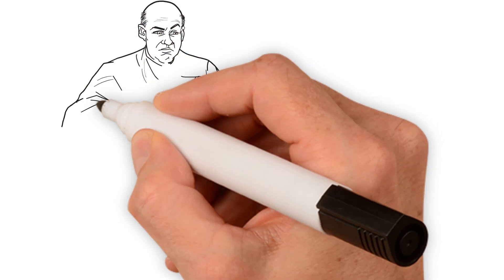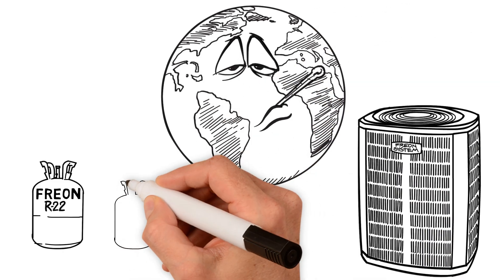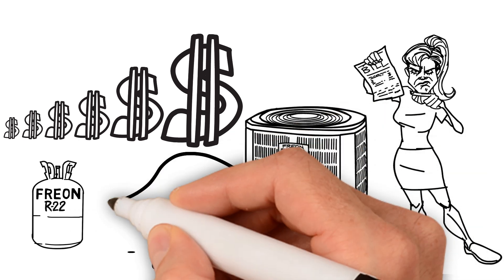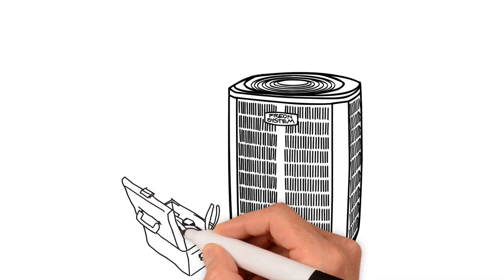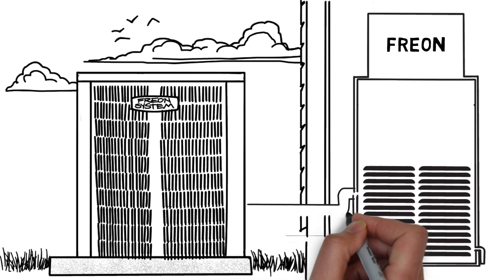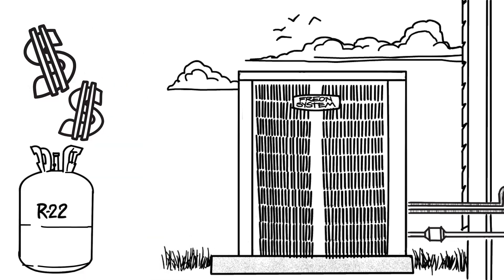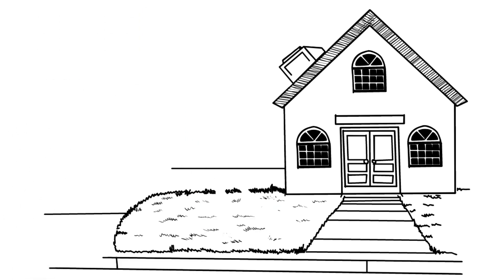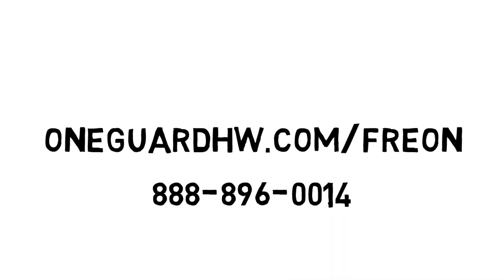Freon Phase Out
What Every Homeowner Should Know About the Freon Phase Out.